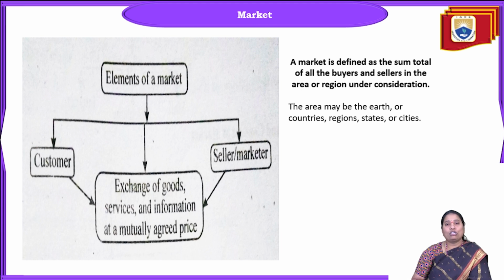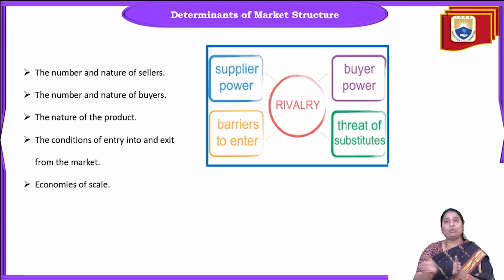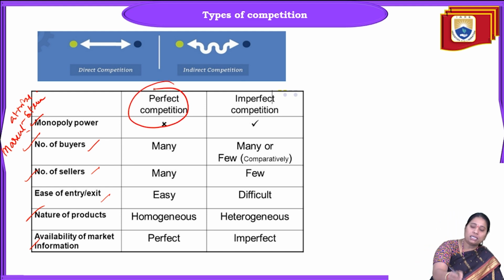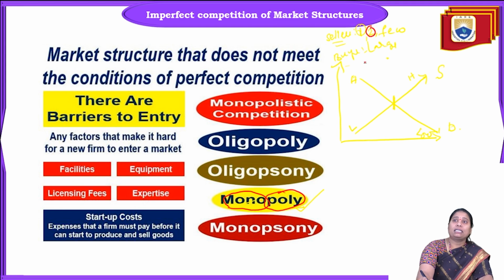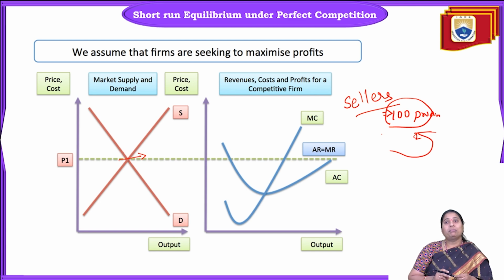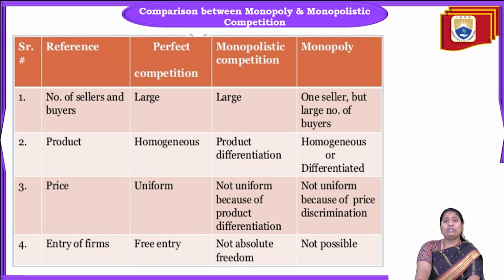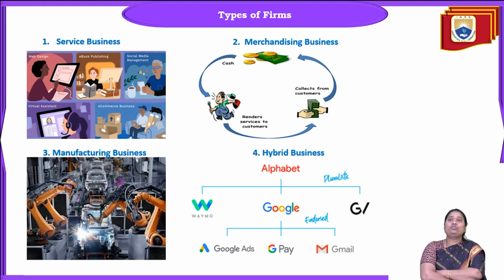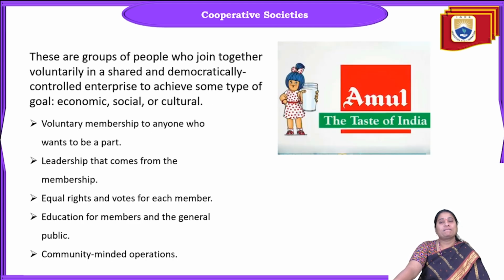Types of Competition by Dr. T Vara Lakshmi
Types of Competition by Dr. T Vara Lakshmi | IARE

Telangana, India.